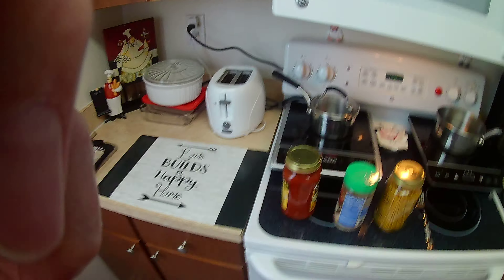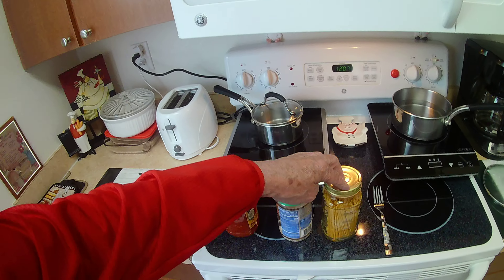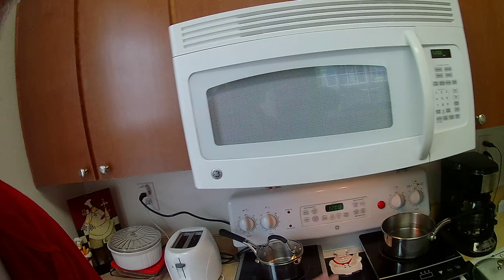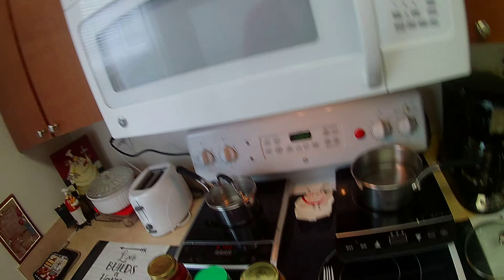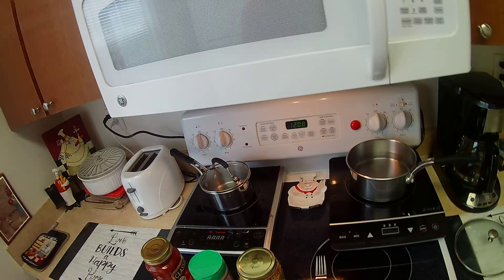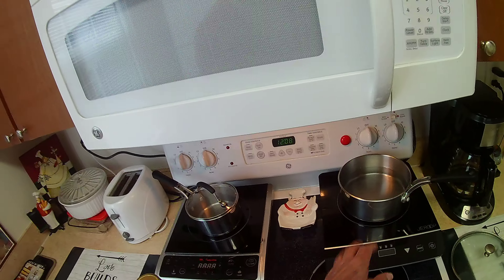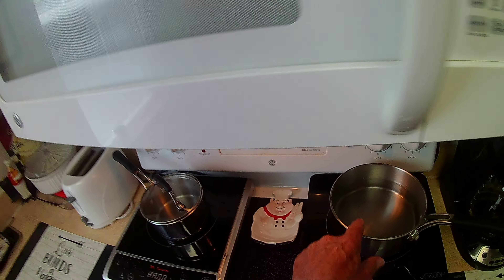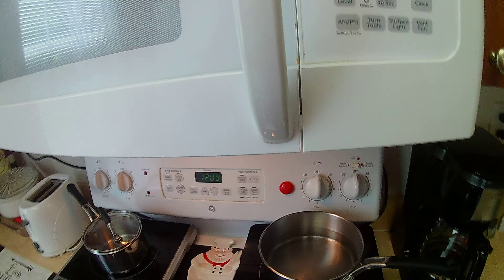Induction stove cooking spaghetti Part 1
Making simple spaghetti on a induction stove.